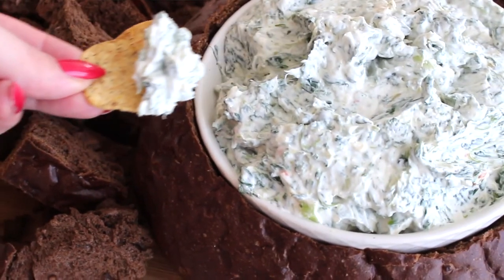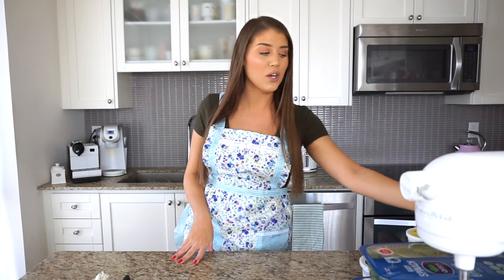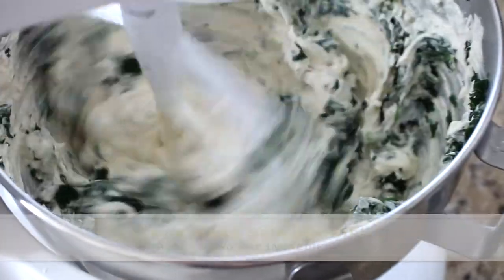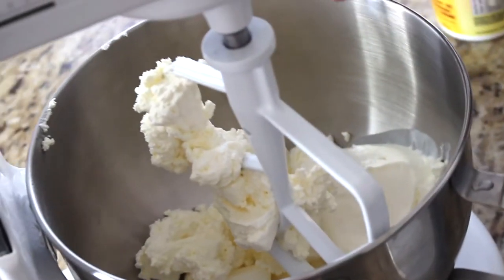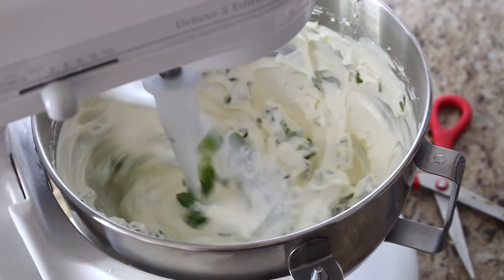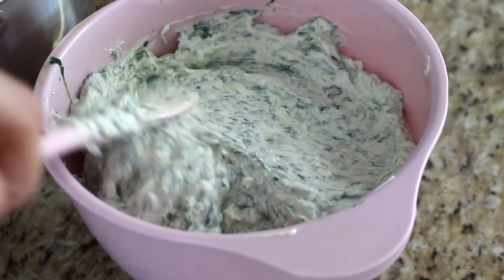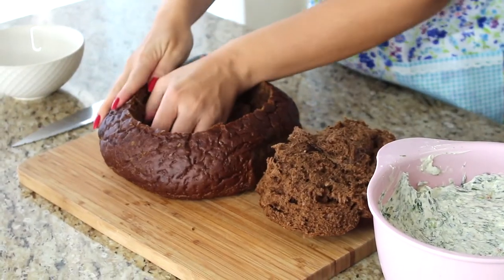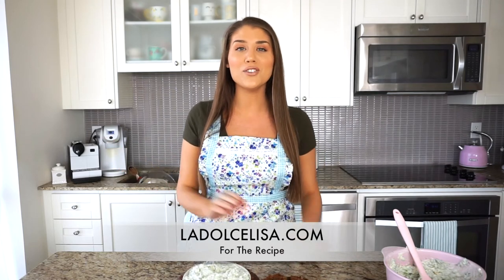BEST Spinach Dip | Cold Spinach Dip In Bread Bowl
In this video I share the recipe for what I consider to be the BEST cold spinach dip I have ever had or made. This recipe was given to me by my sister's (future) mother-in-law Lucyna (Thanks Lucy). Every time this dip was brought over, we would finish it all in a single sitting, it is SO delicious. I kindly asked her for the recipe so that I wouldn't have to bother her for it all the time. Lucy let me share it with all of you, and it is the perfect easy recipe for this time of year, as it travels nicely, and is great for any summer get-together. :)